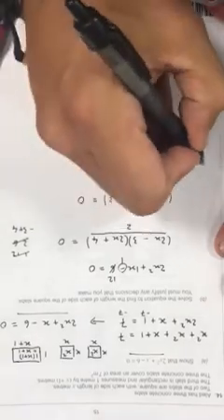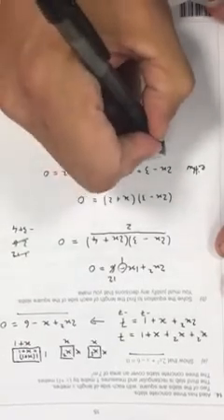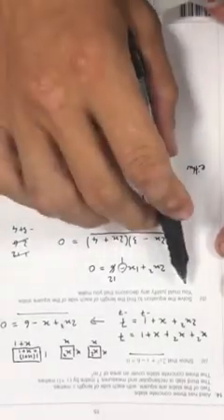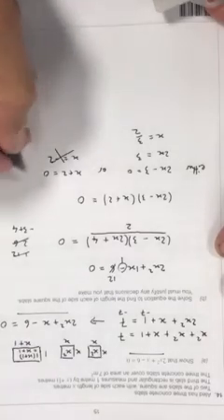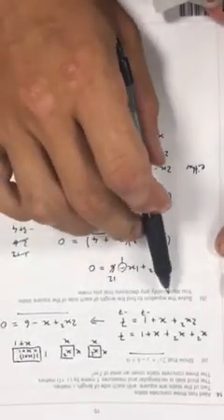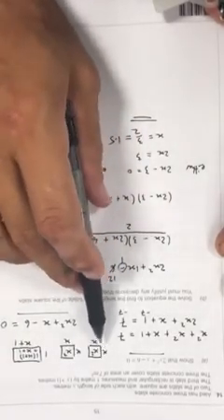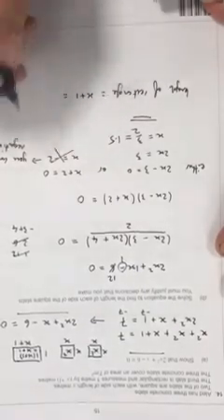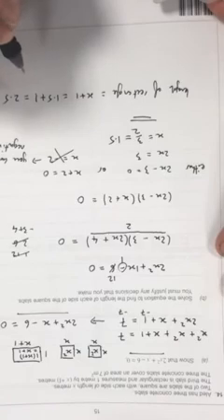Maths Nov 2016 Higher Tier Unit 1 Q14